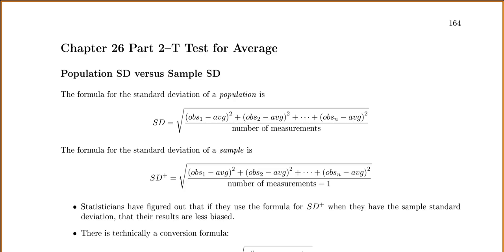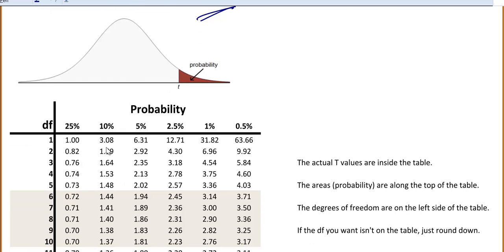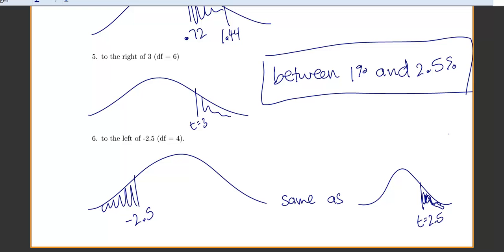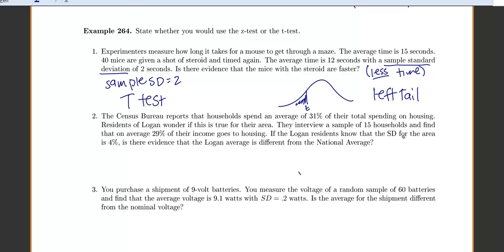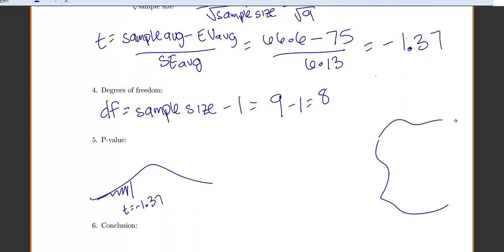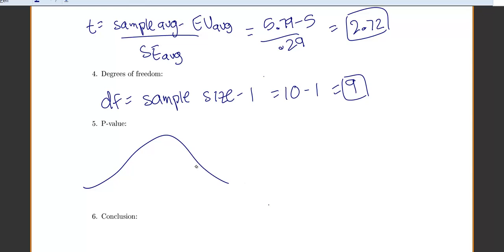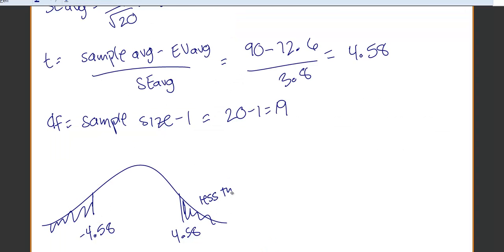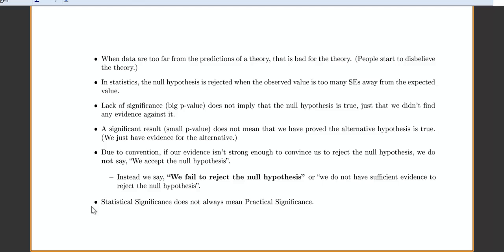STAT 1040--Ch 26 T Test for Population Average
T test for population average, sample standard deviation, null hypothesis, alternative hypothesis, p-value, T table, degrees of freedom